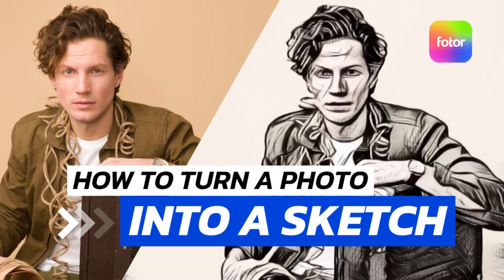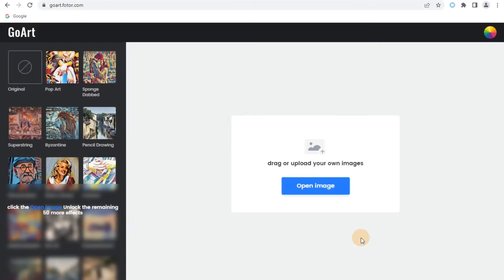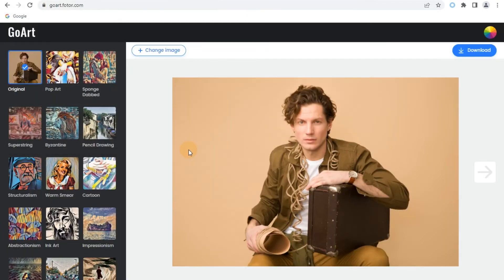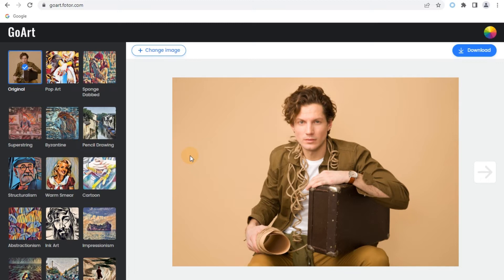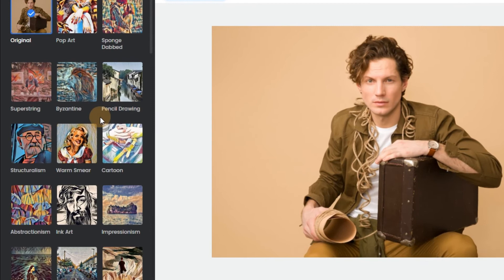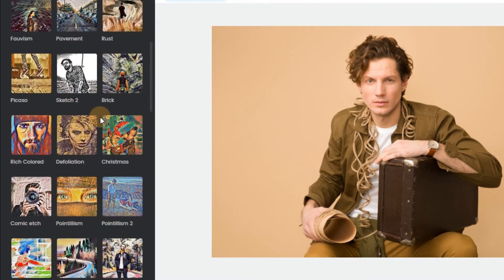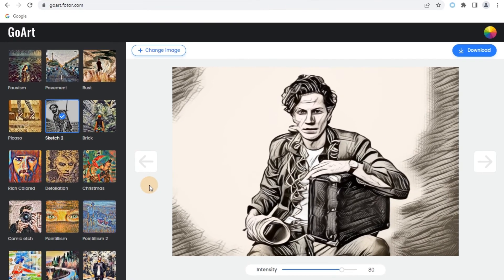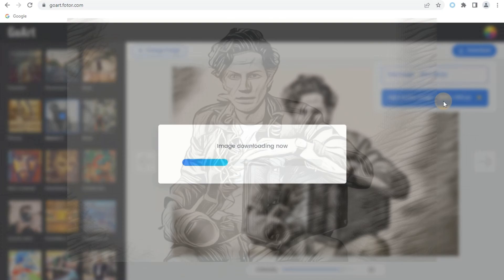How to turn a photo into a sketch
Convert your ordinary photos into alluring art pieces using the Fotor photo to sketch converter. Fotor uses AI technology to turn a picture into sketch that looks realistic and mesmerizing. Convert a photo into a sketch right now and see the magic yourself!